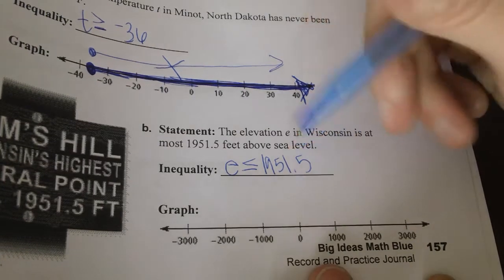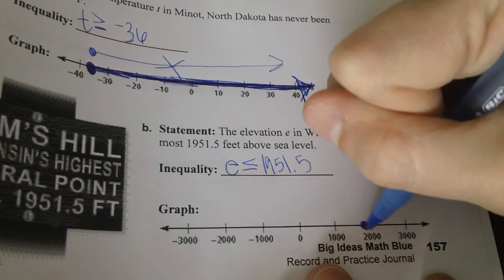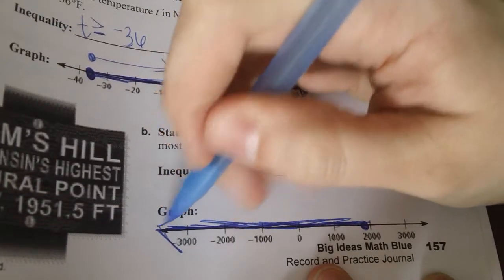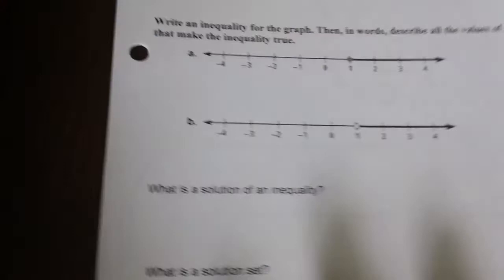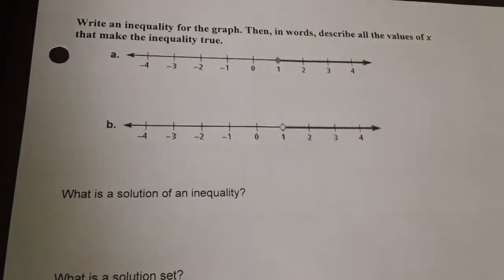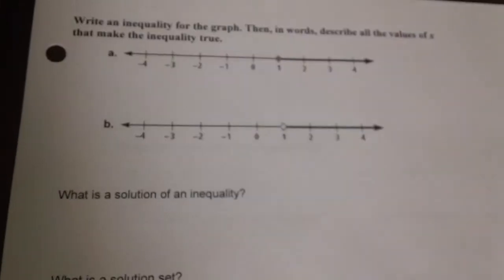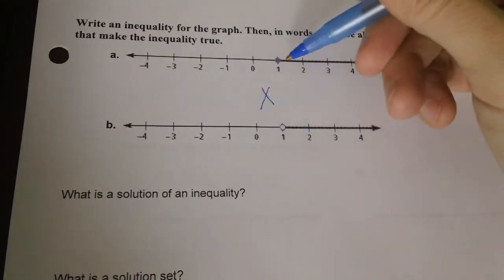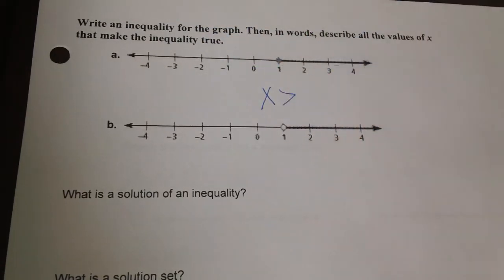3.01 Writing and Graphing Inequalities Video Notes Math1